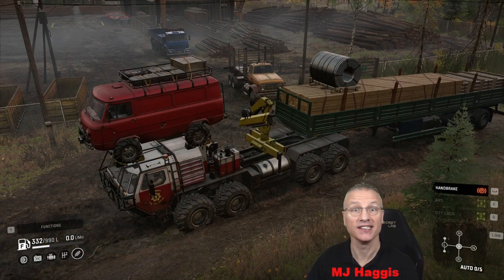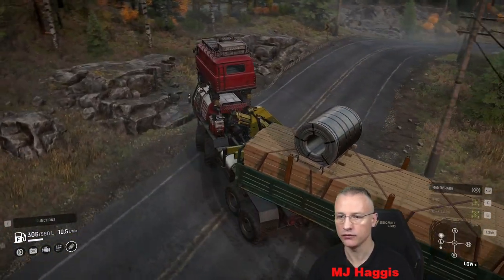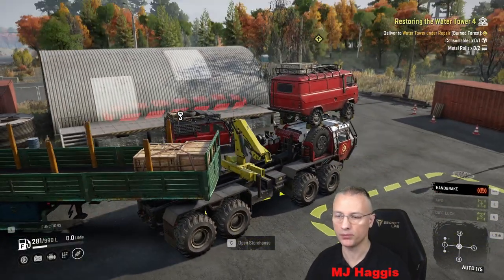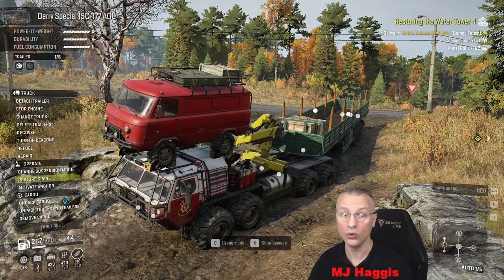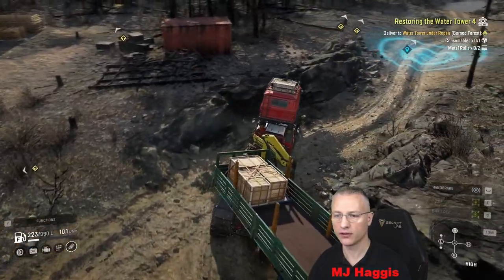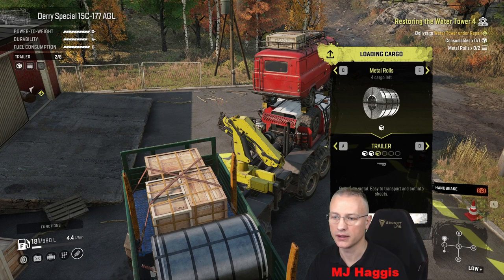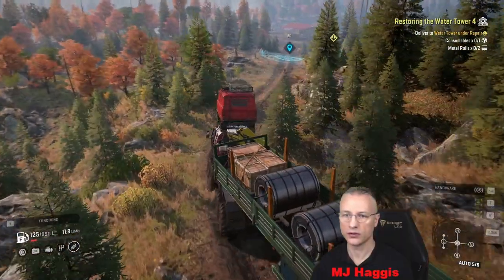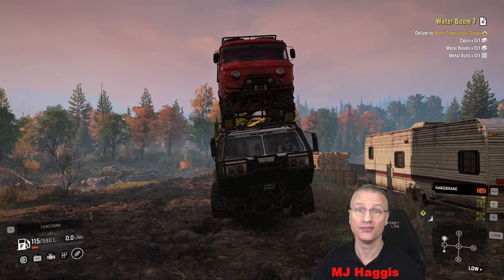Snowrunner Ep 494 - Ontario - Crafting & "Restoring the Water Tower 4"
In this episode I do the contract of  "Restoring the Water Tower 4" which will gain me an unlimited supply of water through in Burned Forest but before that I need to do some crafting to make Consumables.